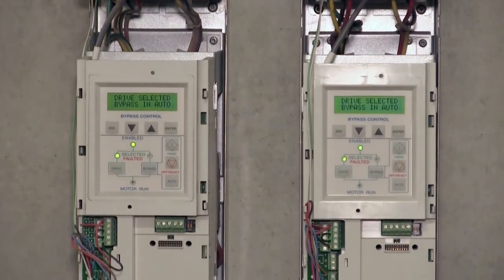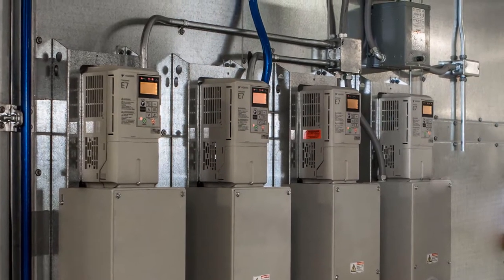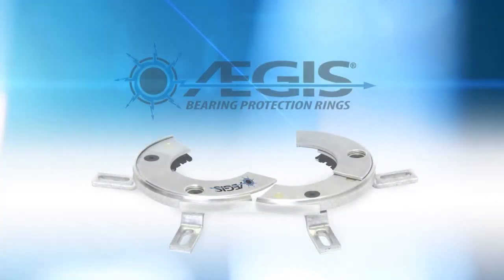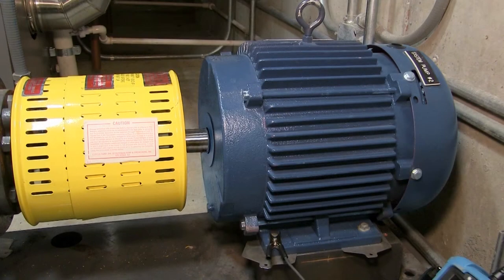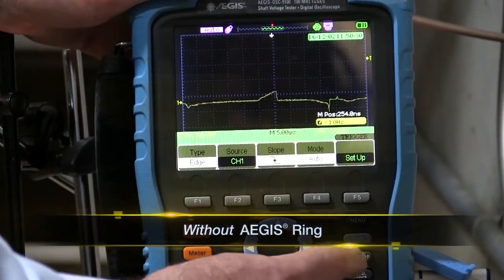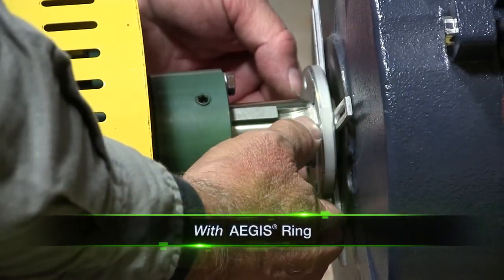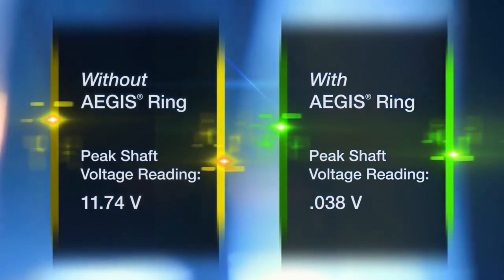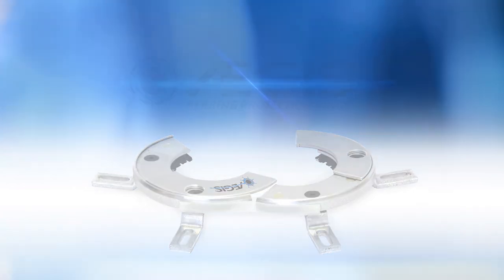Before and After AEGIS® Ring Installation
AEGIS® Bearing Protection Rings protect motor bearings from the destructive shaft voltages produced by variable frequency drives (VFDs).  This video compares the shaft voltage of a VFD-run motor before and after installation of an AEGIS® ring.